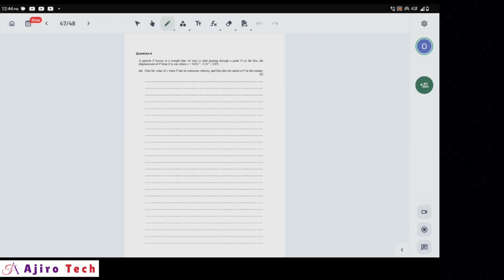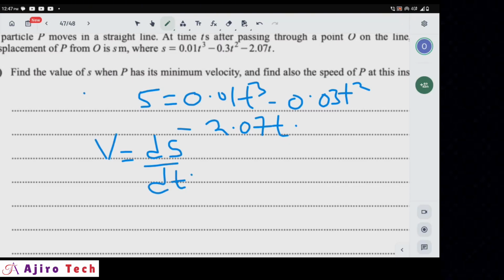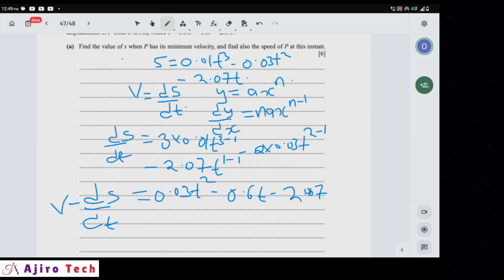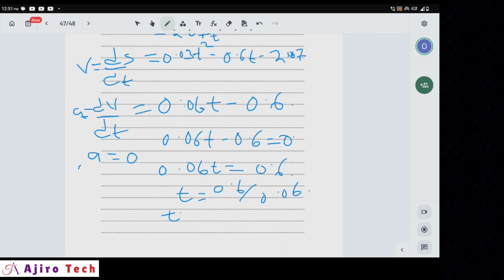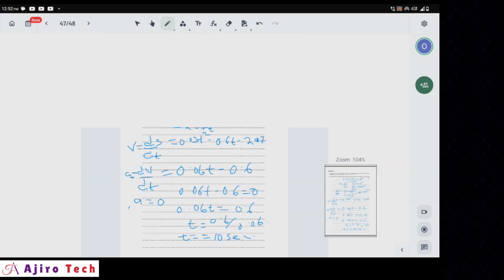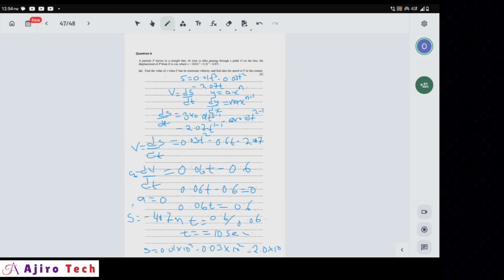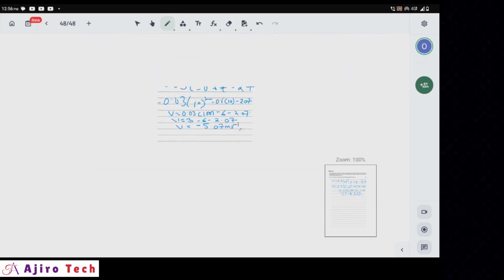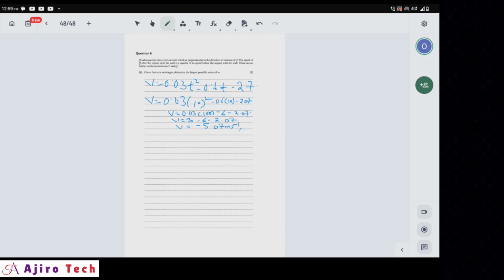AS & A Level Mathematics (9709) Paper 4 Mechanics October November 2025 Variant 43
In this video, we go through Cambridge International A Level Mathematics 9709 Paper 4 (Mechanics) Oct/Nov 2025 Variant 43 step-by-step.

This walkthrough explains the methods, formulas, and problem-solving techniques needed to answer Mechanics questions accurately and confidently.

Whether you are revising for your exams or strengthening your understanding of Mechanics concepts, this lesson will help you improve your confidence and maximise your marks.

✔ Forces and equilibrium
✔ Newton’s laws of motion
✔ Kinematics and motion graphs
✔ Connected particles
✔ Friction
✔ Projectiles
✔ Circular motion

✅ Step-by-step solutions to Mechanics questions
✅ How to apply formulas correctly
✅ Faster and smarter solving techniques
✅ How to avoid common mistakes in Mechanics
✅ Proper mathematical presentation and working

Many students struggle in Mechanics because they:
❌ Misinterpret force diagrams
❌ Use incorrect equations
❌ Forget units and directions
❌ Skip important working steps

This video helps you understand the correct approach to solving Mechanics problems effectively.

1️⃣ Attempt each question before the explanation
2️⃣ Pause and solve alongside the tutor
3️⃣ Compare your answers with the worked solutions
4️⃣ Take note of exam shortcuts and important tips

9709/41/o/n/25
9709/42/o/n/25
9709/43/o/n/25
9709/44/o/n/25
9709/45/o/n/25

Ajiro Tech offers Personalised Paid Tuition for the following subjects:
- AS & A Level Mathematics (9709)
- AS & A Level Physics (9702)
- AS & A Level Mechanics